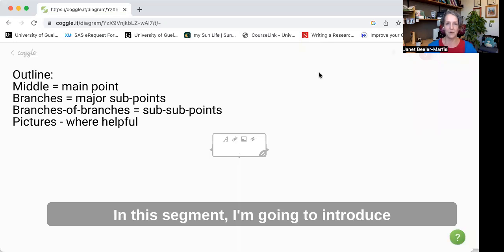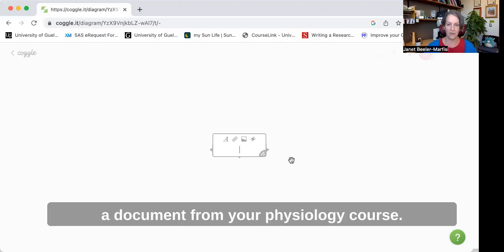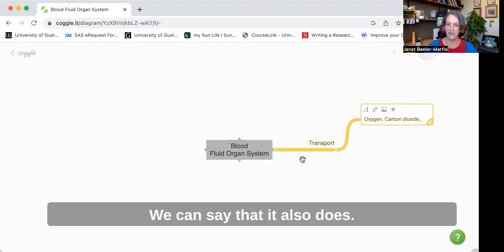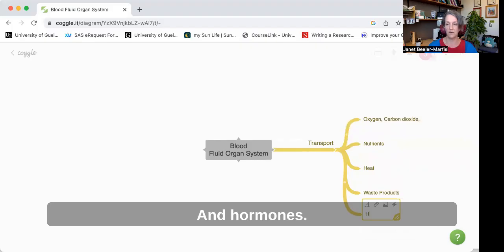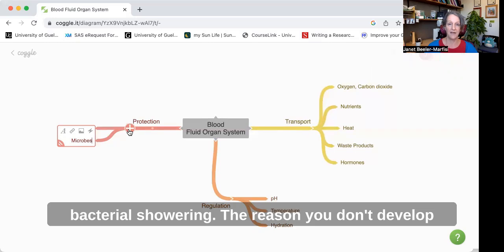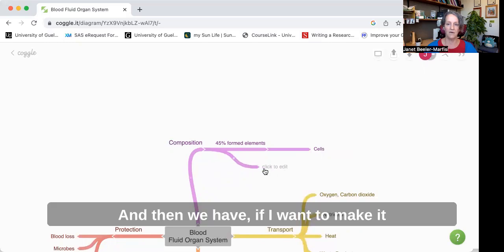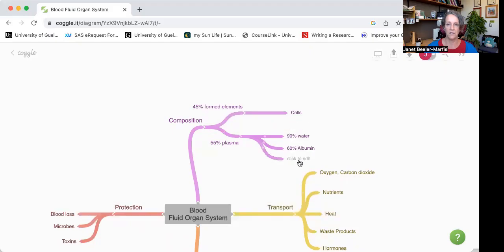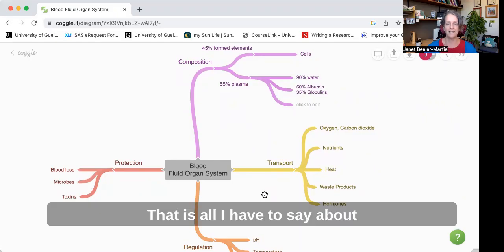3. Introduction to Mind Mapping using physiology lecture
7 min 52 s on the basics of creating mind maps (using Coggle.it - free from Google)